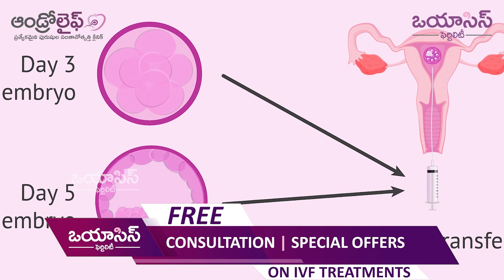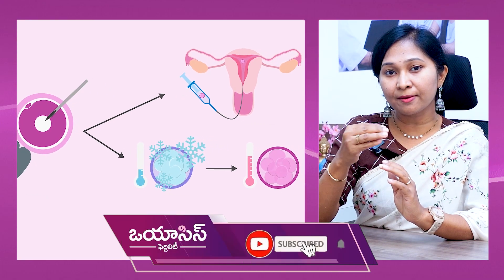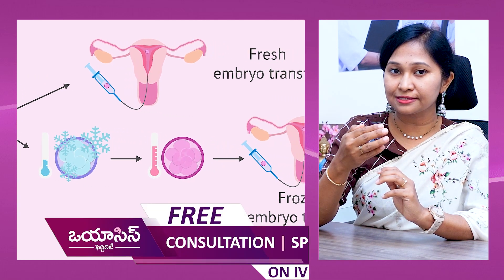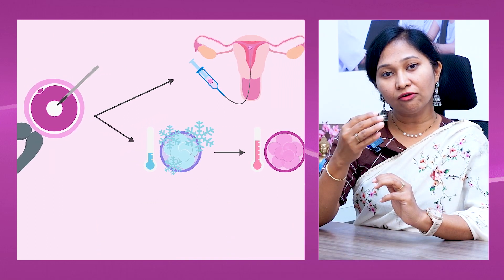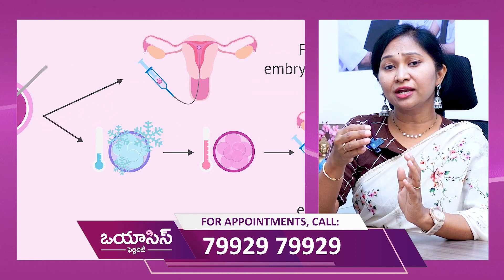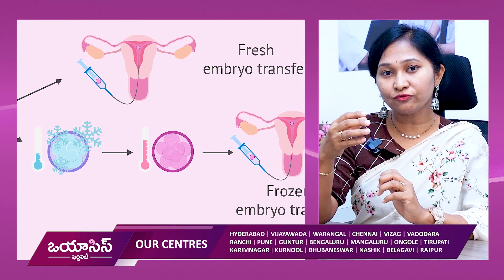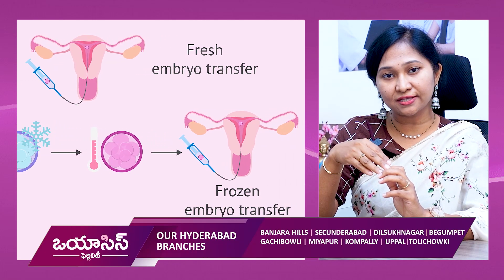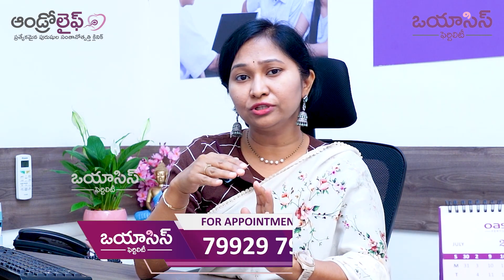ఎంబ్రాయి ట్రాన్స్ఫర్ ఎప్పుడు చేస్తారు? | Fresh vs. Frozen Embryo Transfers | Oasis Fertility Guntur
Our Treatments
• Ovulation Induction
• Donor Treatments
• Minimally Invasive Surgery
• Fertility Preservation
• PGS - Pre Implantation Genetic Screening
• Freezing Vitrification

Our Branches

•Hyderabad

•Warangal

•Vijayawada

•Visakhapatnam

•Guntur

•Chennai

•Bengaluru

•Ranchi

•Vadodara

•Pune

•Mangaluru

•Ongole

•Tirupati

•Karimnagar

•Kurnool

•Bhubaneswar